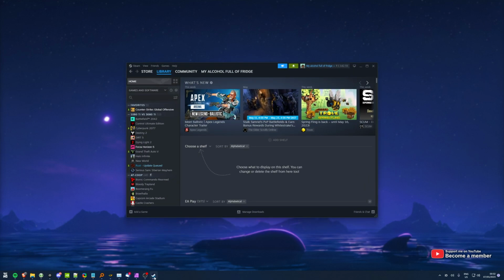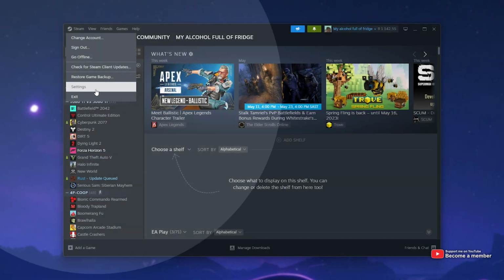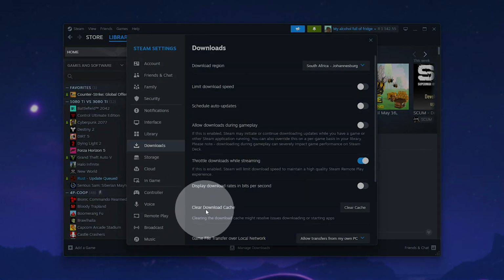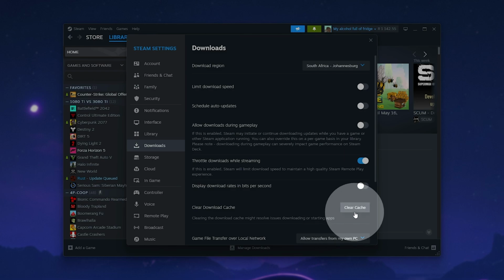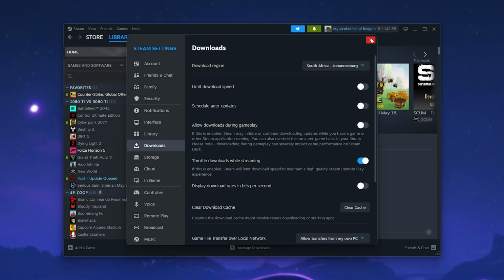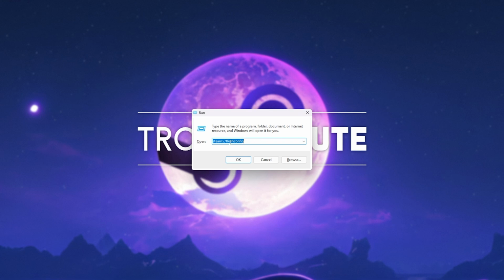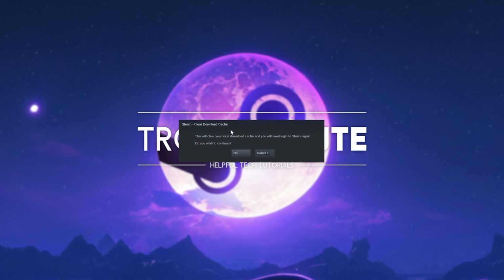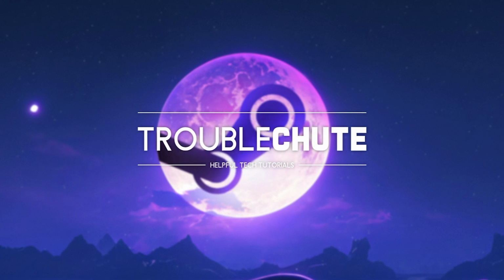Clear Download Cache | UPDATED | Can fix not launching/stuck downloads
Steam games not launching? Workshop downloads stuck? Well, clearing the Steam Download Cache can help fix some issues. This video shows you how to do that. It's super simple, and quick to do. This guide is updated for the latest Steam Client UI - Currently in beta at time of posting this, but will be rolled out to everyone soon!

Timestamps:
0:00 - Intro/Explanation
0:20 - Clear Download Cache in Steam
0:38 - Flush Download Cache from Windows